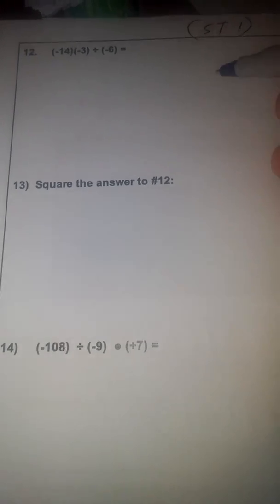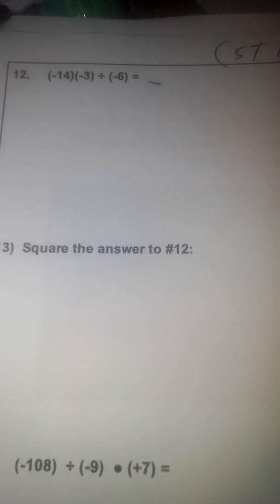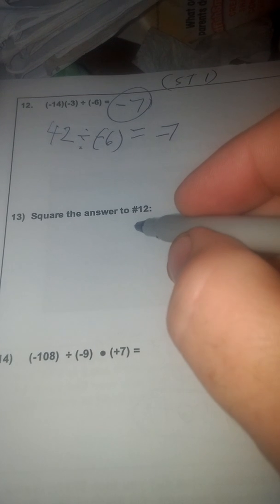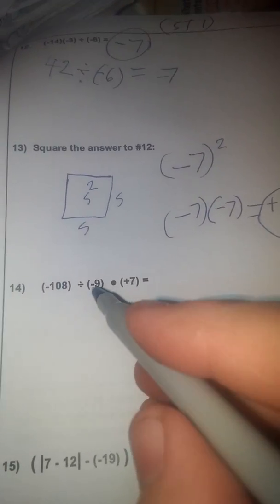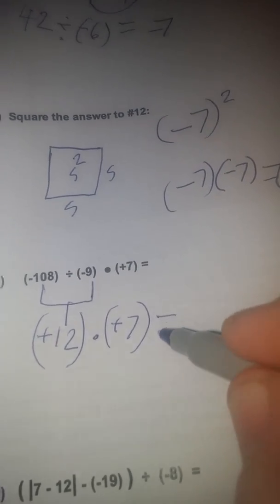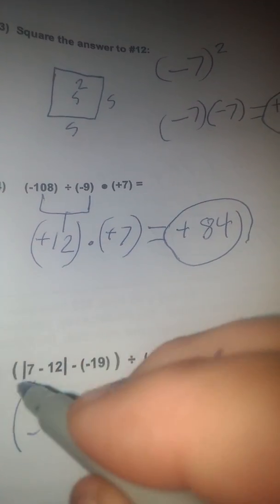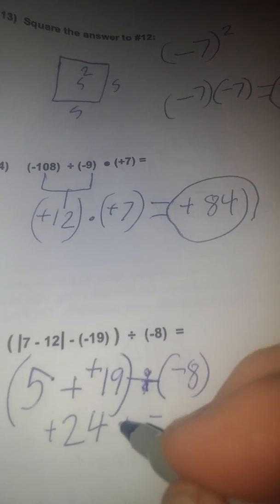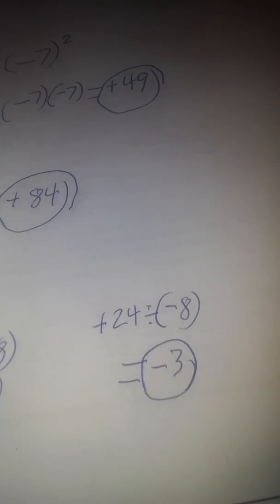8) Integer Assessment Do Over Review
Going over 12 through 15